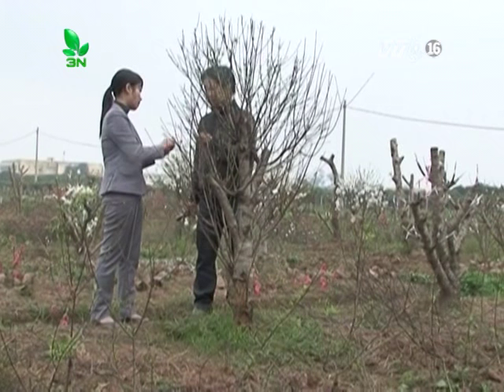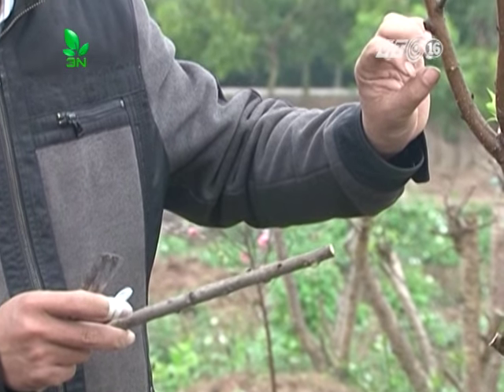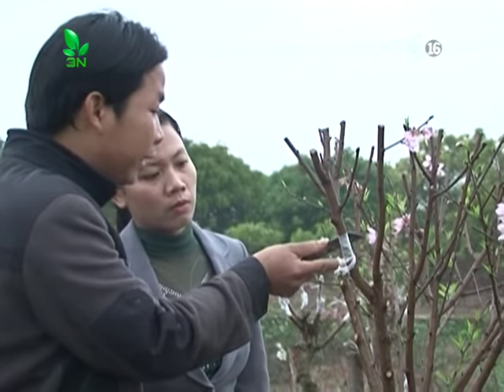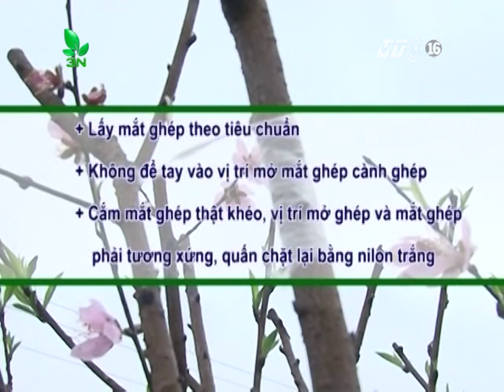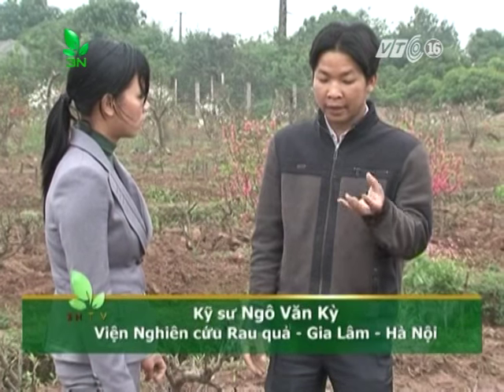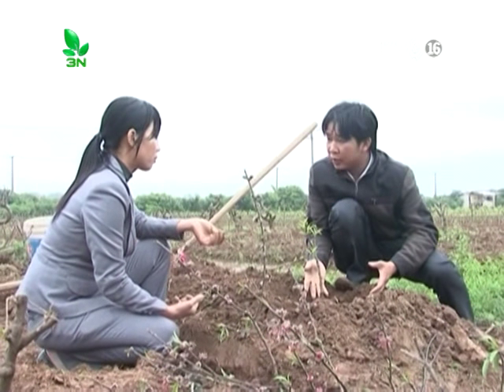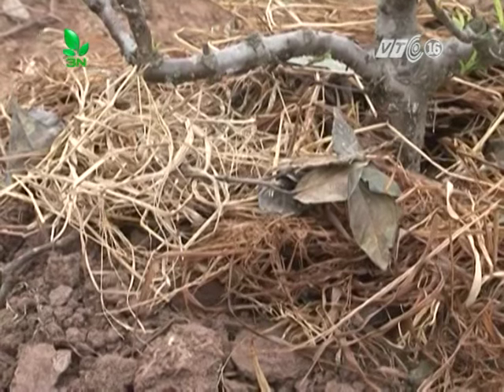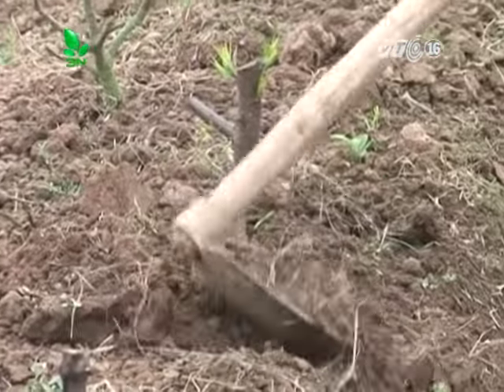Hướng dẫn nhân giống và chăm sóc đào cảnh P2